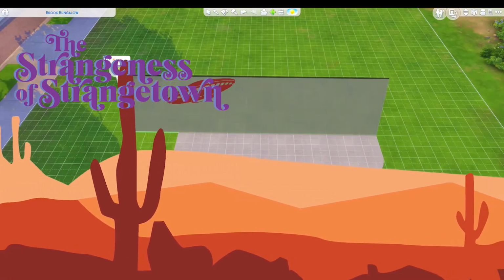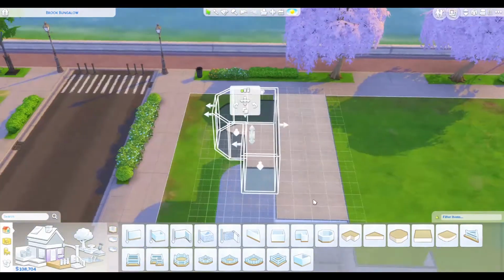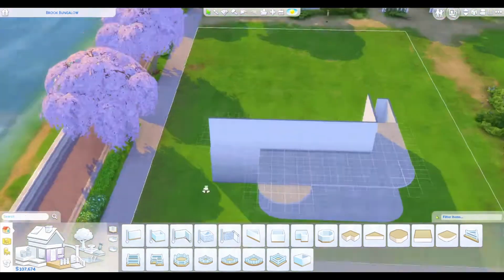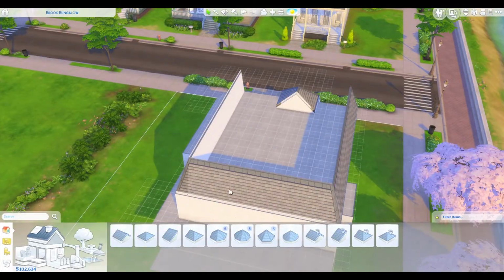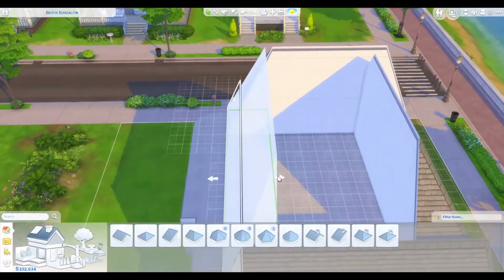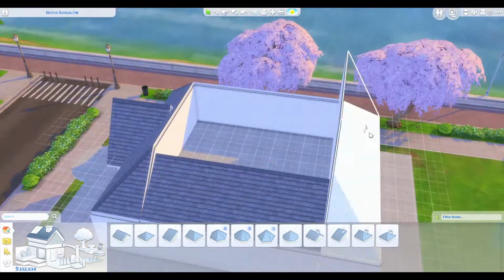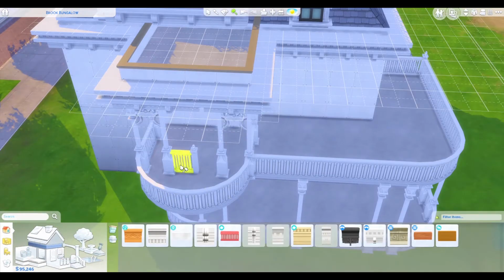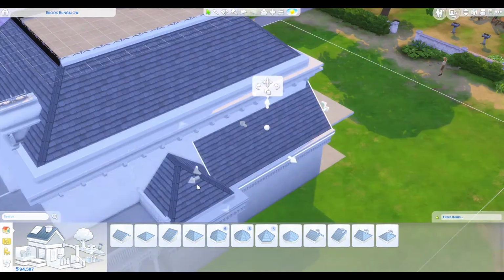The Baldwin Family - CAS - Maxis Only - No CC - The Sims 4 - The Strangeness Project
A wealthy family living in the heart of Willow Creek, Will Benjamin be able to continue his mission of being the best invent in sim city, all while dealing with his wife’s crazy family. They have now expanded their family, so will Ben be able to change Isabel’s Uncle’s extreme ways?

I created The Baldwin family as a part of my Strangeness Build Project, where I am bringing back previous characters into The Sims 4 and redesigning all houses and sims. The storyline is something I missed dearly, so I'm creating my own, set slightly before Bella's abduction.